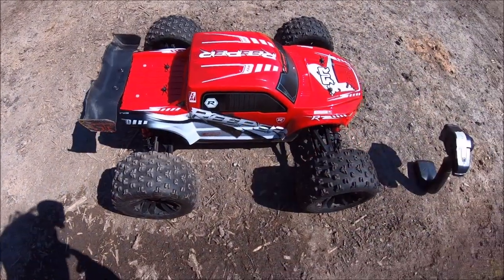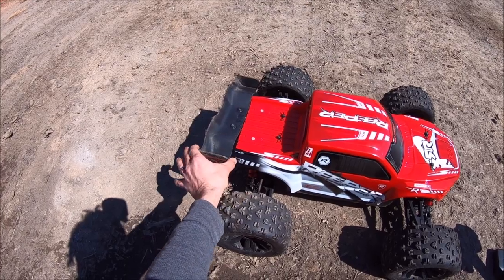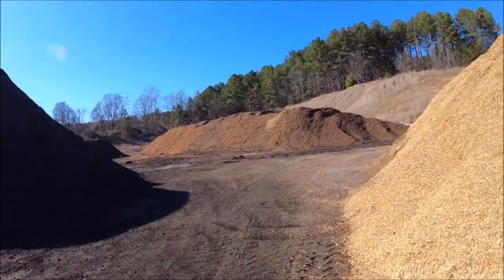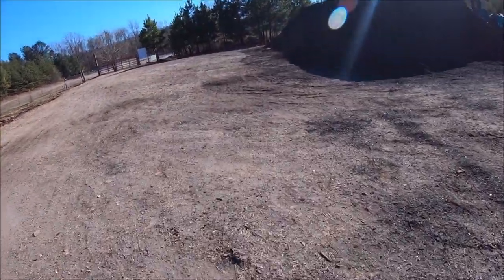Arrma SWB Kraton 8s "BIG RED TASMANIAN DEVIL!!" M2C Crusher!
-M2C CRUSHER chassis kit and other upgrades💪💪

Out for a bash with the Arrma Kraton 8s in SWB "CRUSHER" form. She's sporting a new body and still running the M2C shock pistons which make for butter smooth shocks! I was able to hit up the gravel pit for some much needed freestyle! Truck did killer despite some rough tumbles! HUGE shout out to M2C and Arrma!